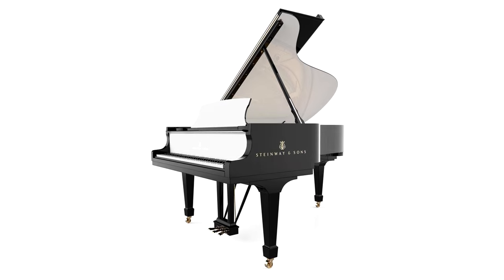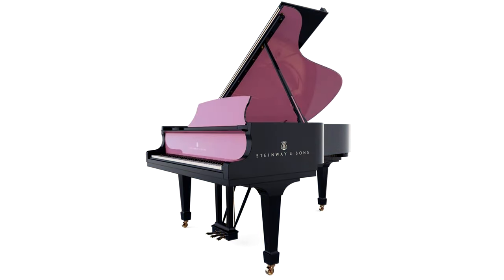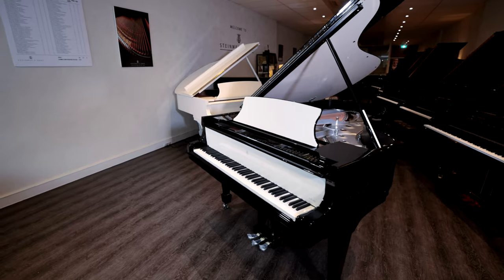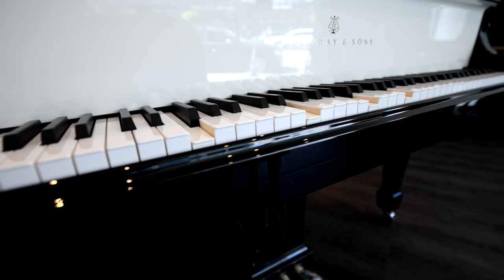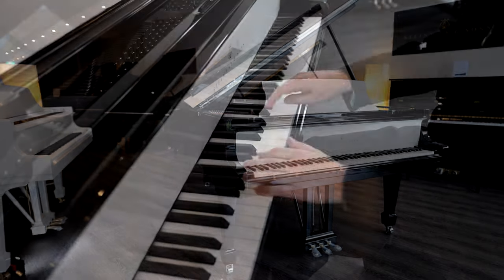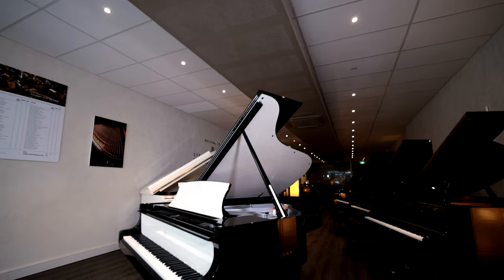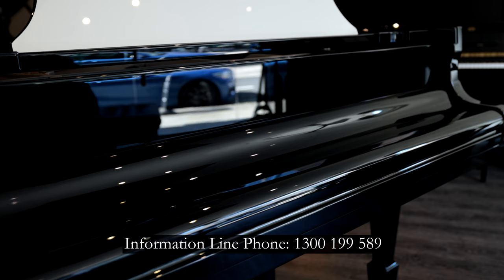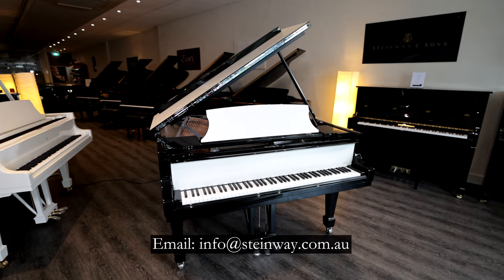Steinway Colour Collection | Steinway Model B-211 in Ebony and White Polish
This is a very special piano: the Steinway and Sons Model B-211 in Ebony and White Polish.

The Steinway Colour collection offers a fresh take on the classic Steinway. You can come up with your own colour combination and order something that makes owning the world's best piano even more special.

This black and white combination was ordered by the Steinway Gallery Australia management, as a stunning addition to the range of pianos recently arrived.

You can now view in person at Steinway Gallery Melbourne
1163 High Street, Armadale Victoria 3143

Visit our stores at the following locations:

Steinway Gallery Melbourne
1163 High Street, Armadale, Victoria 3143

Steinway Gallery Sydney
45 Chandos Street, St Leonards, NSW 2065

Steinway Piano Showroom Sanctuary Cove
Shop 36B, Ground Floor, Masthead Way, Sanctuary Cove, Queensland 4212

EPG Clearance Store
1396 High Street, Malvern, Victoria 3144

National Information Line: 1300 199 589